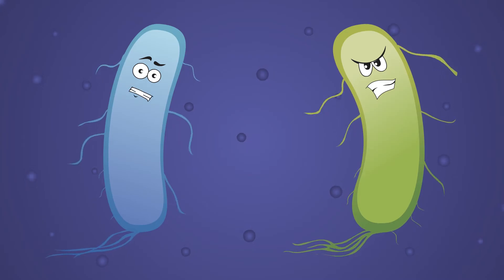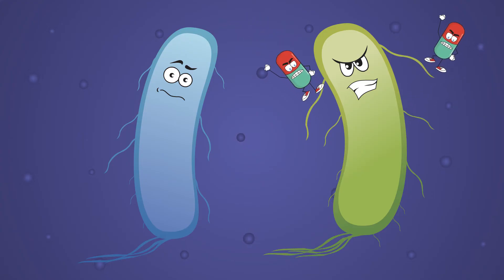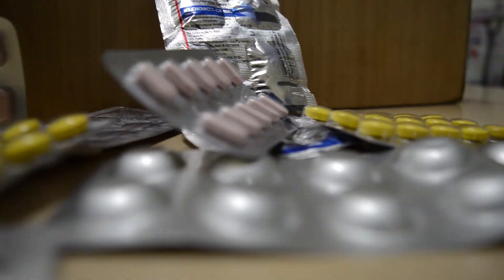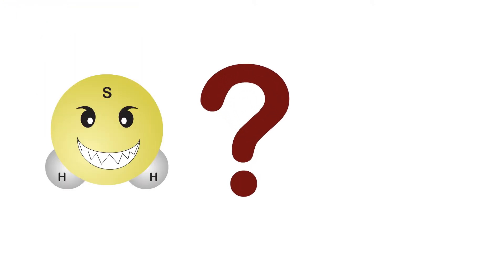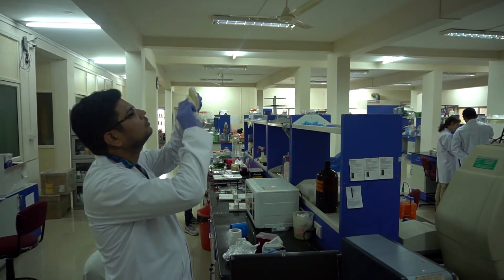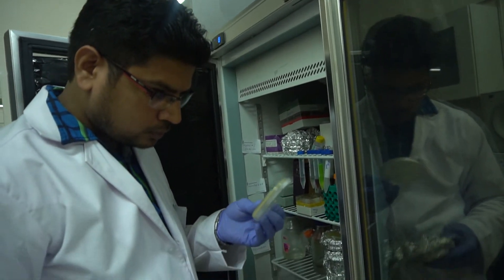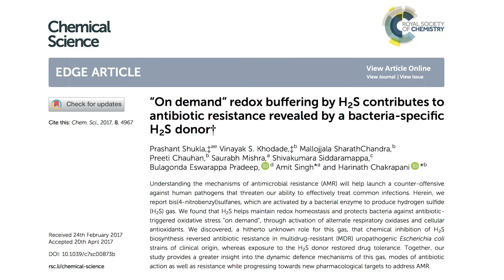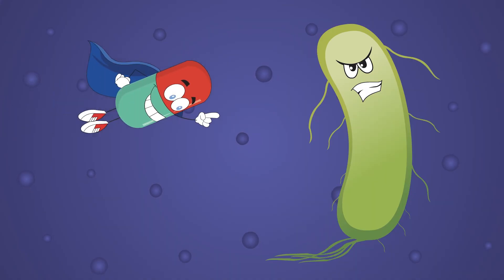Uncovering the Secrets of Superbugs - Dr Harinath Chakrapani (IISER Pune)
The video describes the work done at IISER Pune and IISc Bangalore towards understanding the effect of H2S on the antimicrobial resistance or AMR in  E.coli .